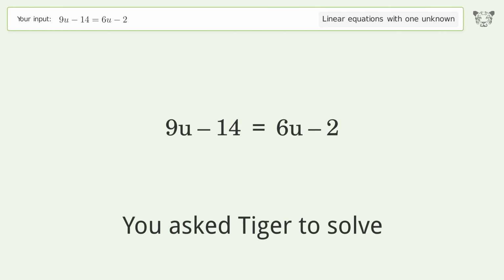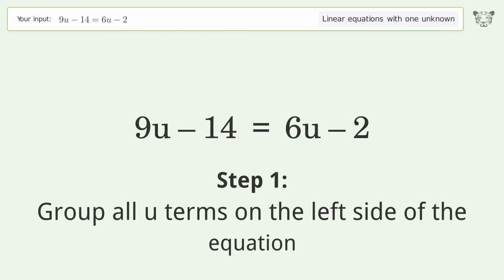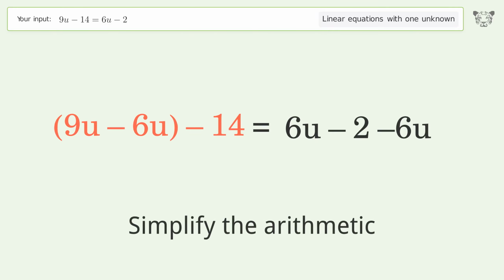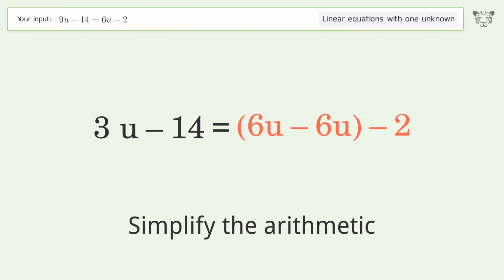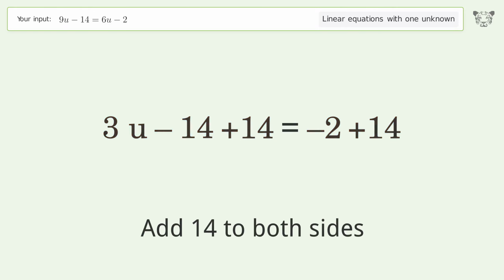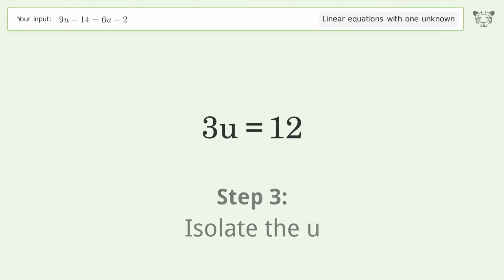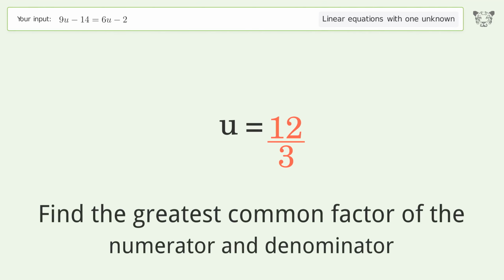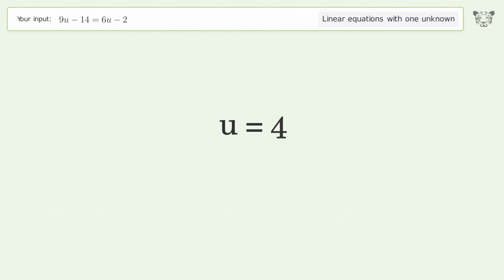Solve 9u-14=6u-2: Linear Equation Video Solution | Tiger Algebra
Struggling with 9u-14=6u-2? Watch our step-by-step video on Tiger Algebra to master this linear equation effortlessly. Also check out for more tips and tricks for dealing with linear equations with one unknown